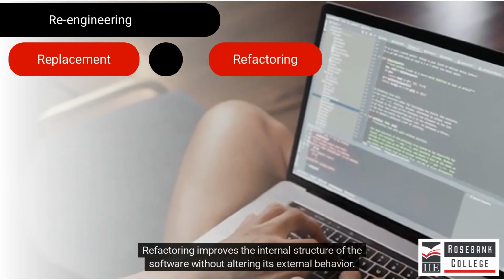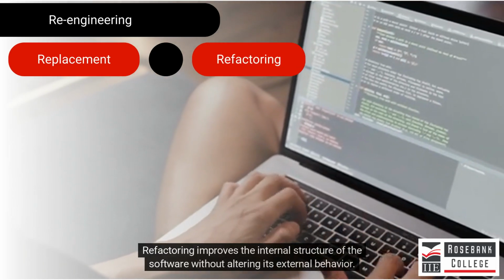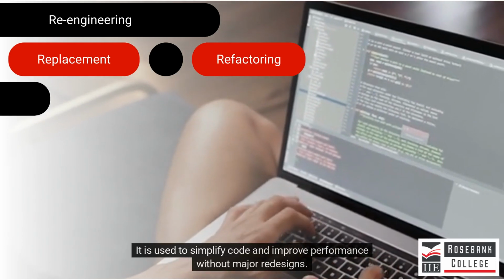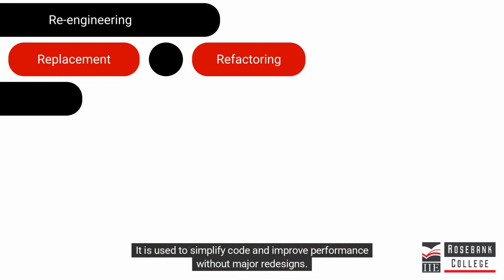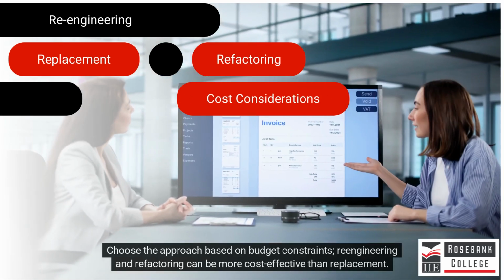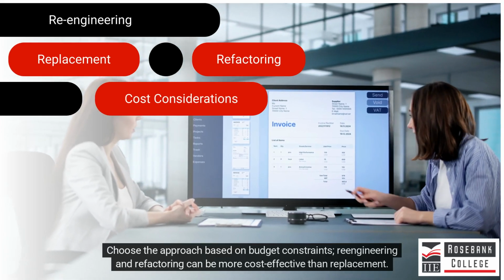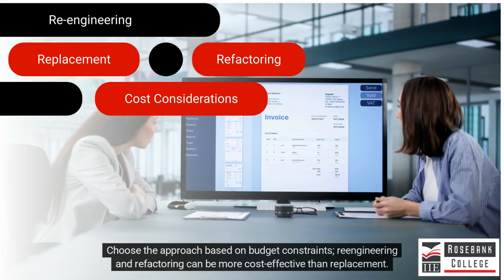Choose Between Reengineering, Replacement, and Refactoring for Given Software Applications (LU9/LO4)